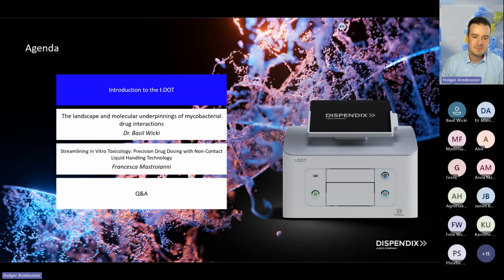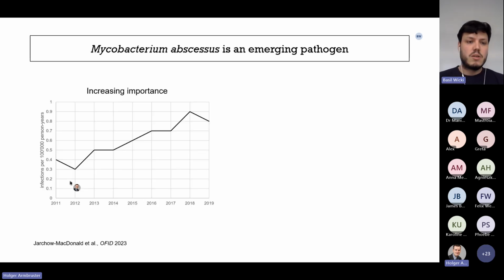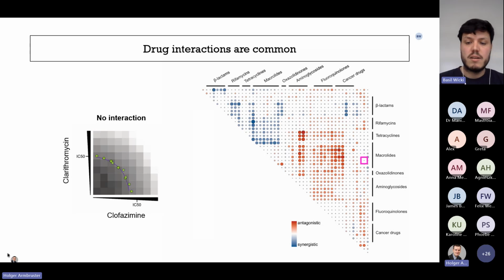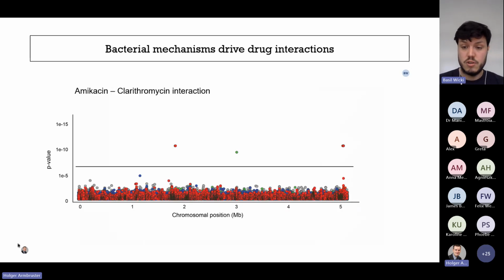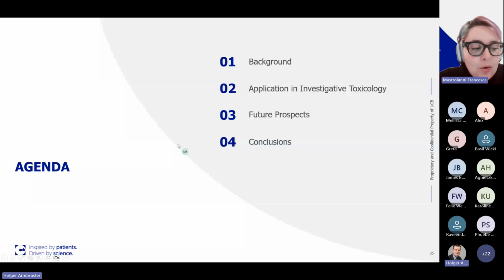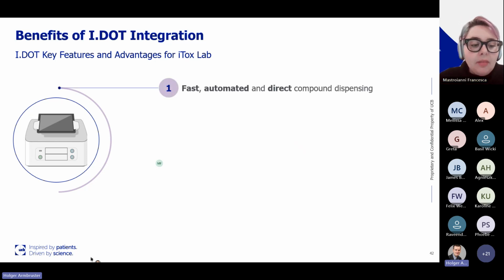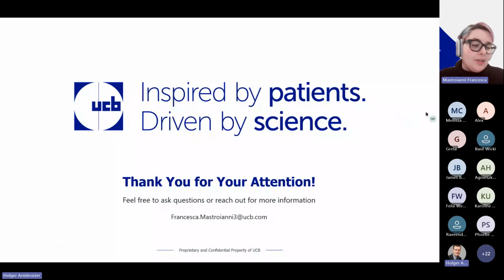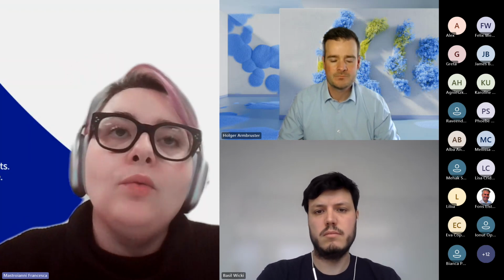Innovative Workflows in Drug Discovery: Drug Interactions and Dosing with the I DOT | Webinar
Experience an engaging 47-minute webinar, “Innovative Workflows in Drug Discovery: Drug Interactions and Dosing with the I.DOT,” where esteemed scientists from two leading academic labs share their groundbreaking workflows using I.DOT technology.

This session features in-depth presentations on:

• High-throughput compound, bacteria dispensing, and drug interactions
• High-throughput in vitro toxicology through precision drug dosing

Our program is as follows:
•  Introduction to the I.DOT 1:47
• Talk 1: "The landscape and molecular underpinnings of mycobacterial drug interactions" – Dr. Basil Wicki, Postdoctoral Researcher, Boeck Lab, University of Basel 5:12
• Talk 2: "Streamlining In Vitro Toxicology: Precision Drug Dosing with Non-Contact Liquid Handling Technology" – Francesca Mastroianni, Laboratory Scientist, UCB Biopharma 20:33
• Q&A 33:50

Viewers will gain valuable insights into the practical applications of liquid handling automation in high-throughput drug discovery and best practices for implementing these technologies in their own research environments.

This webinar offers a unique opportunity to learn about the latest industry innovations and trends from peers.

Partner with DISPENDIX and let automation fuel your next breakthrough.

Moderator: Holger Armbruster